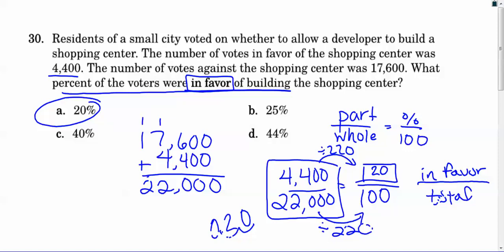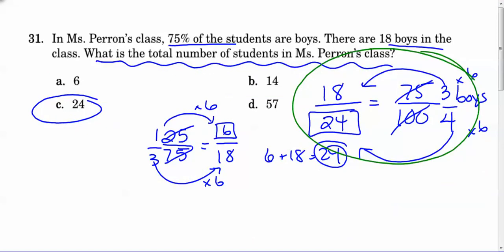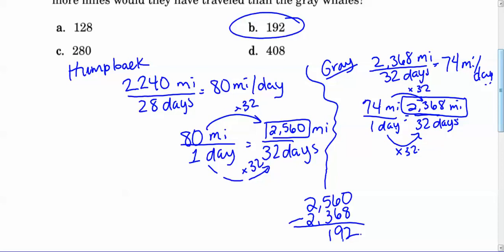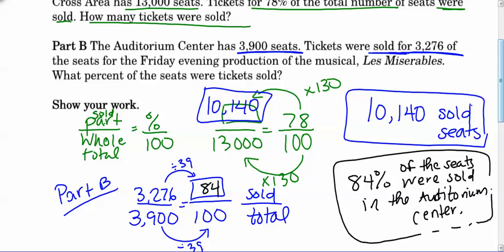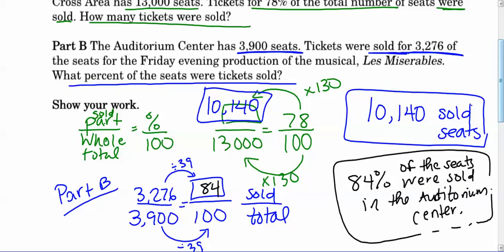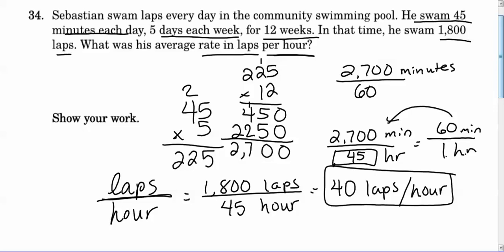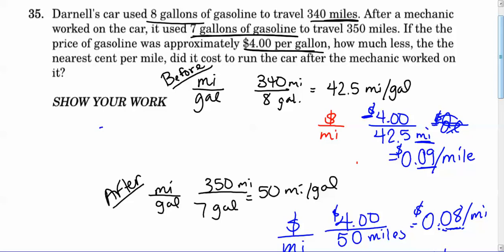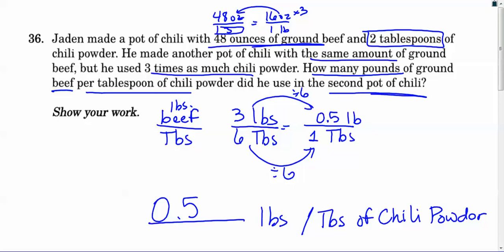Module 1 Review Questions 30 through 36